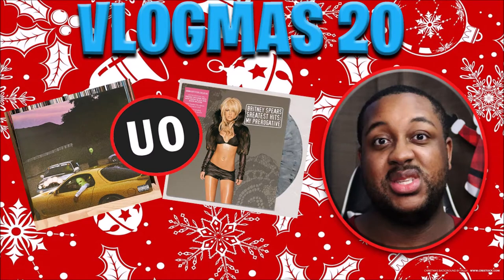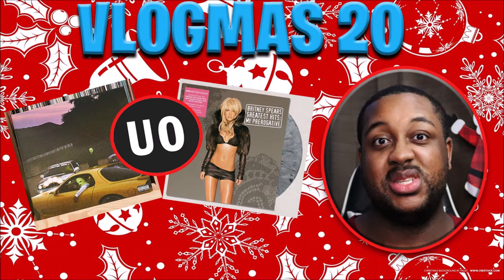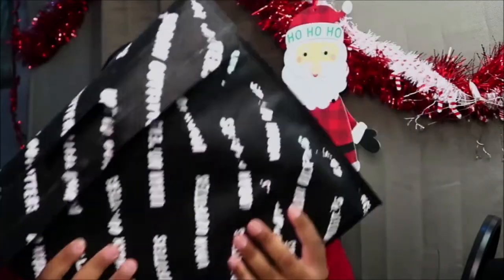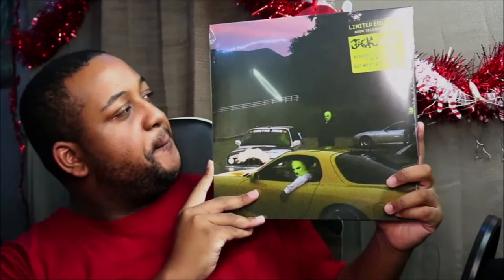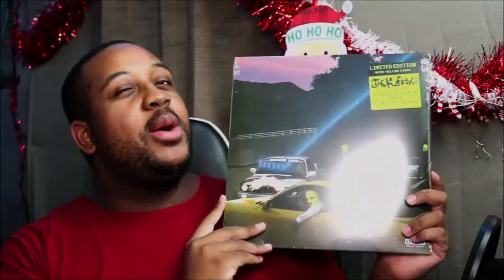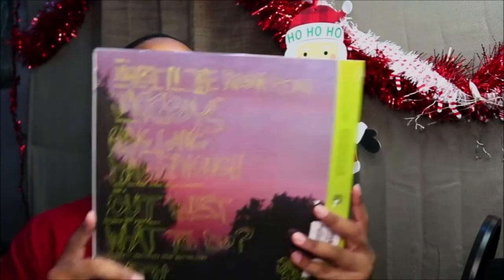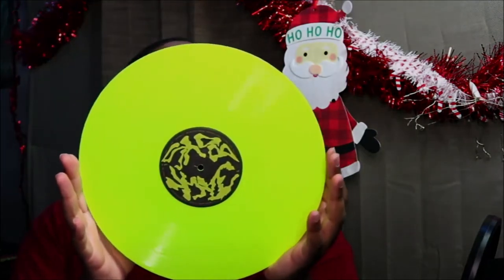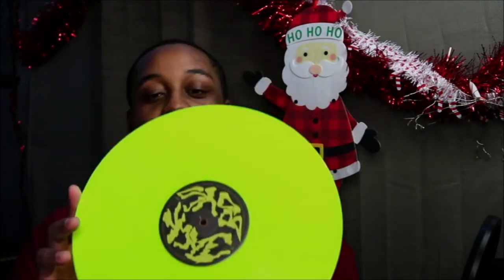Vlogmas Day 22 | Unboxing JackBoys - JACKBOYS Limited LP (Vinyl) Neon Yellow